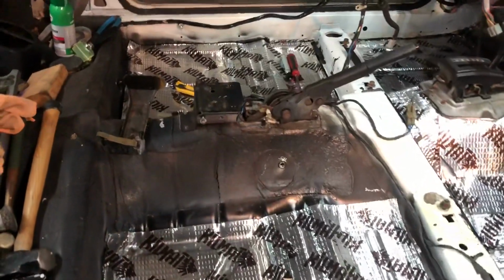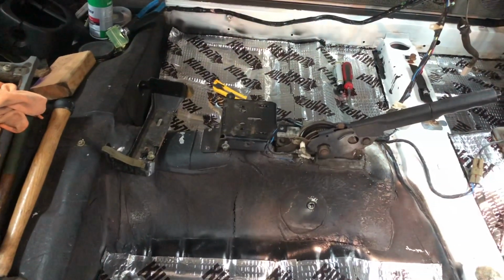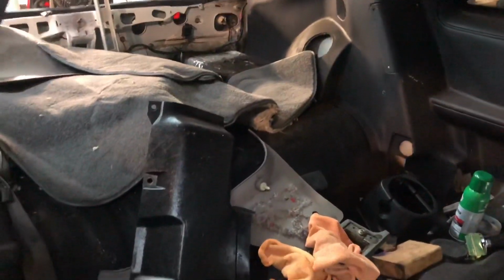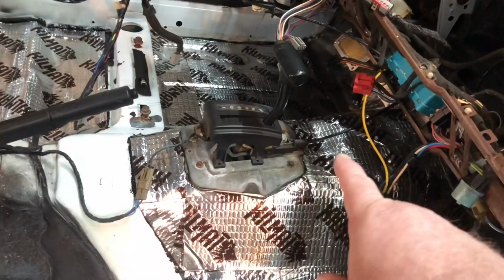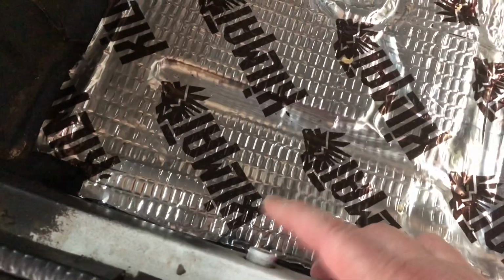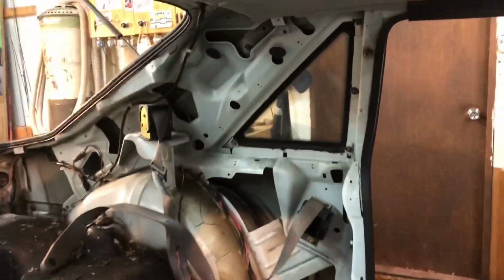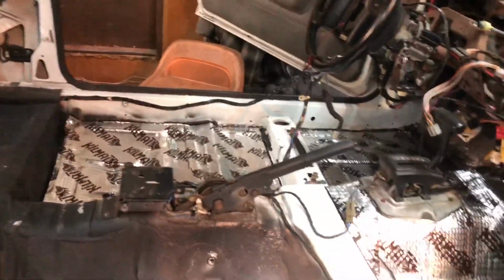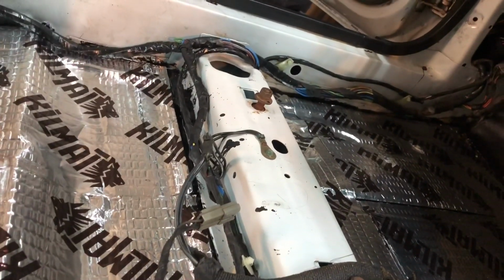1992 Mustang GT Getting ready for the carpet Installation.